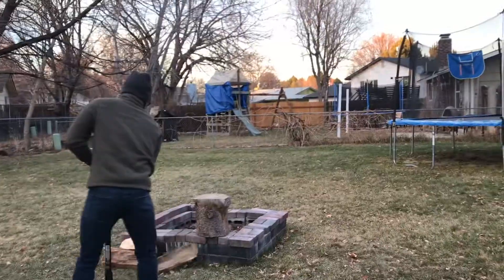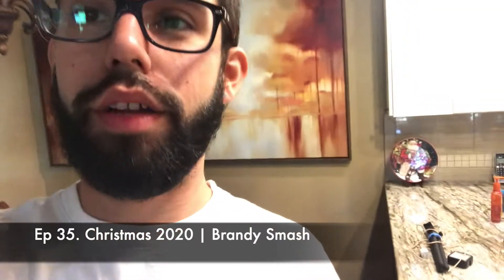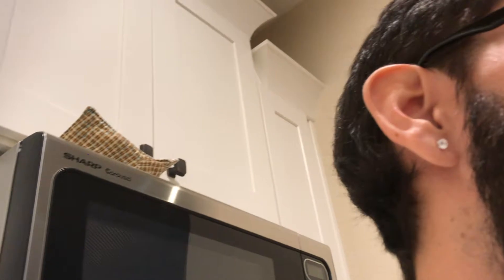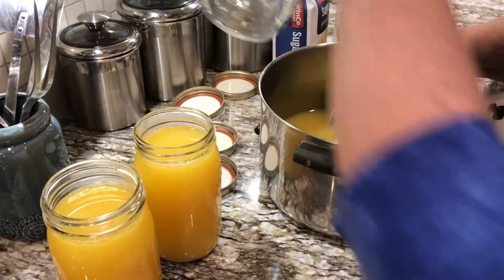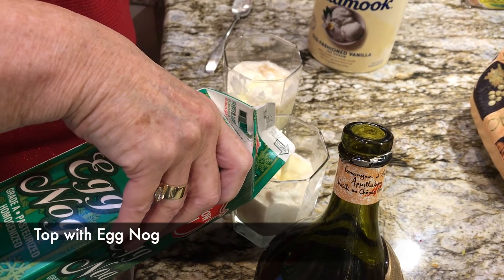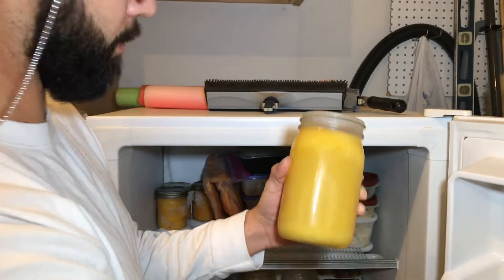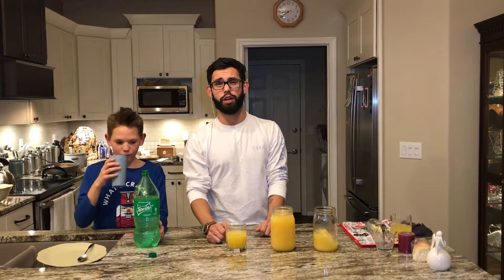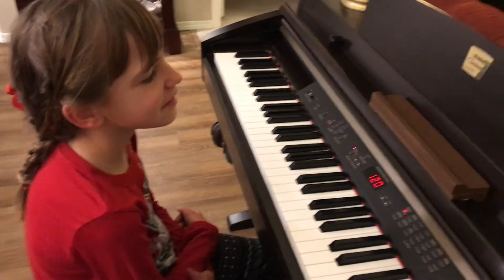Ep. 35 Christmas 2020 | Brandy Smash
Happy Friday! It's been 4 years since I spent Christmas with my family in Idaho and after this crazy ass year their was no way I was gonna miss another year! Saved the Best for last with the Christmas Drinks To share family secrets!! Wishing you all A Very Merry Christmas and a Safe New Year!